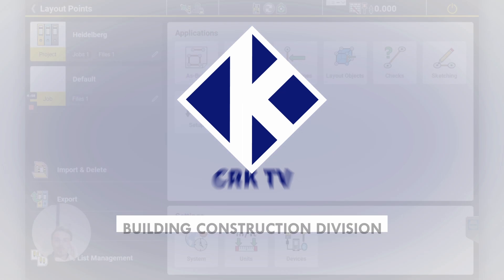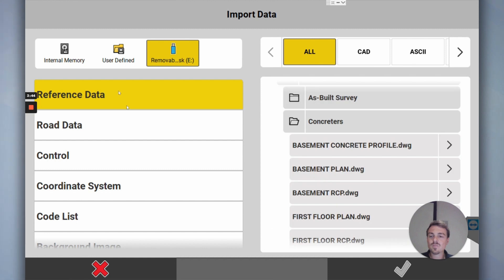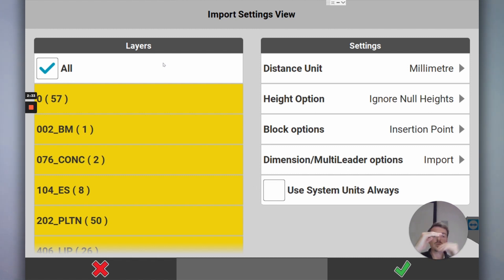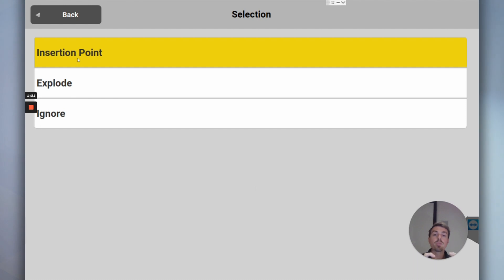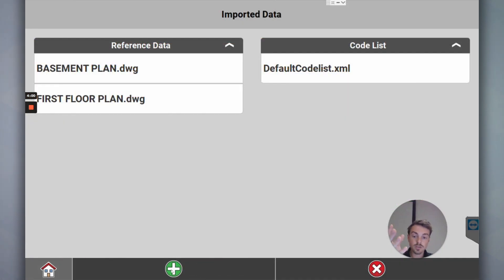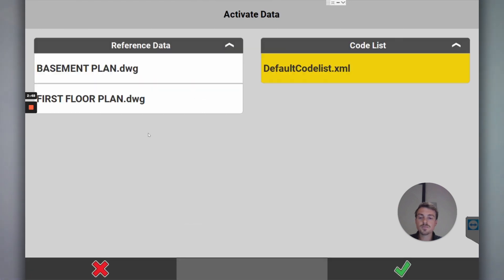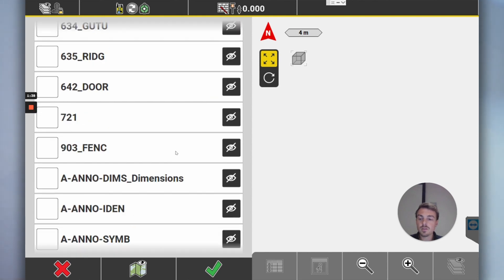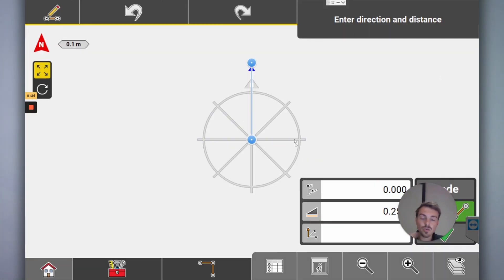Leica iCON Guides | Importing Reference Data